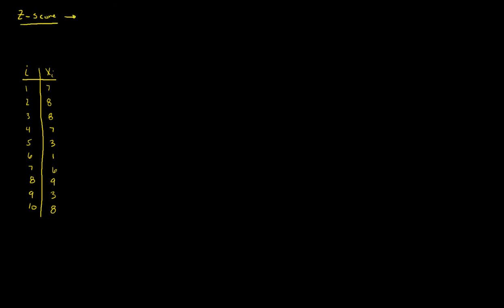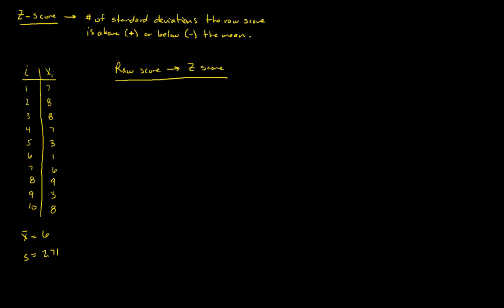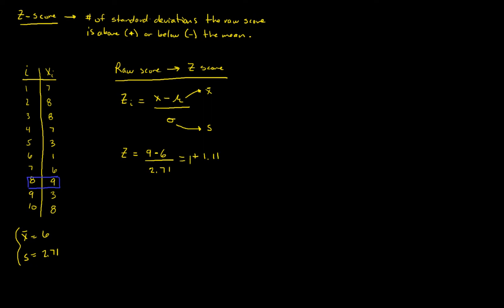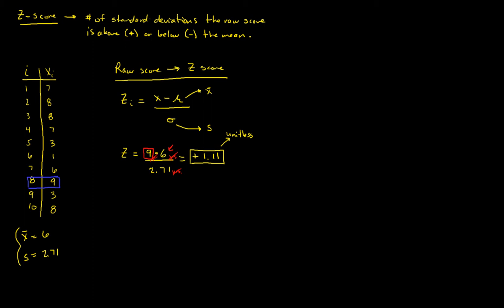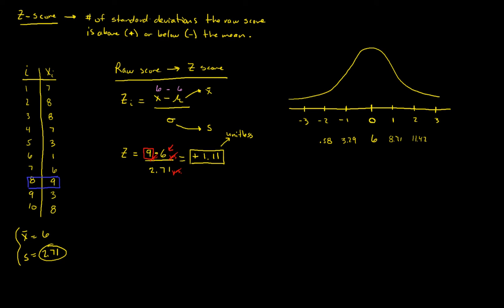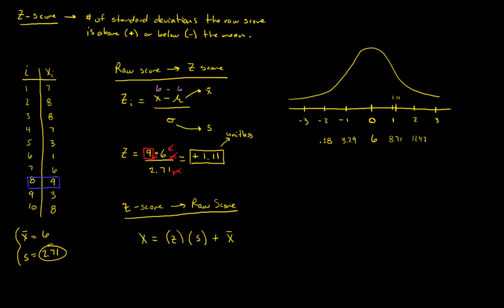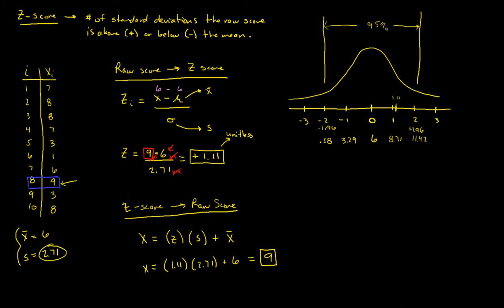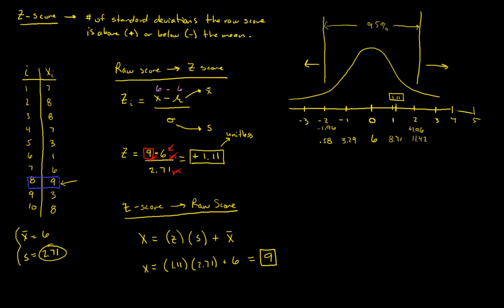681-25Z score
This video will discuss how to convert a raw score to a Z-score and a Z-score back to a raw score. Additionally, a brief discussion of plotting these standardized scores is offered.